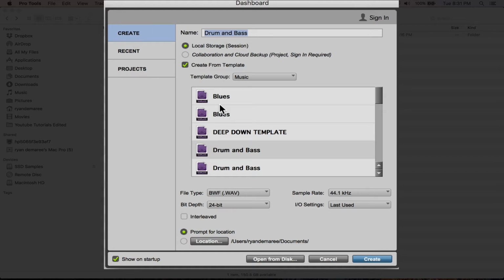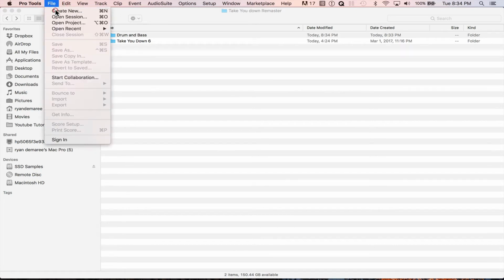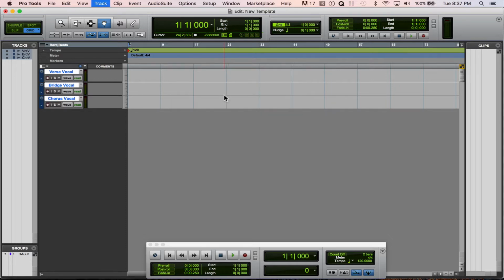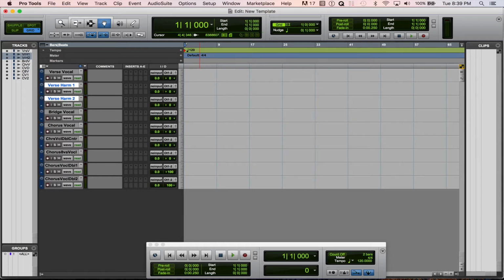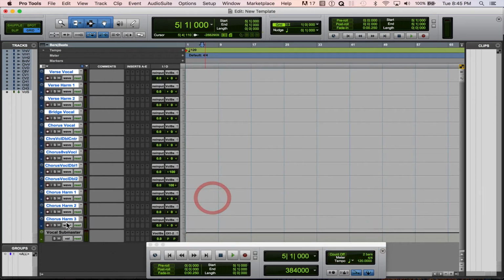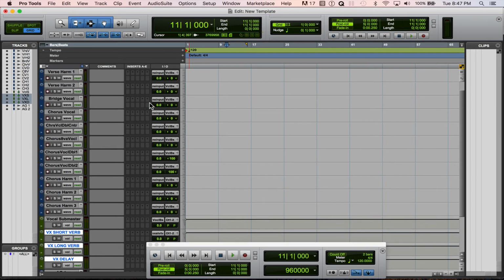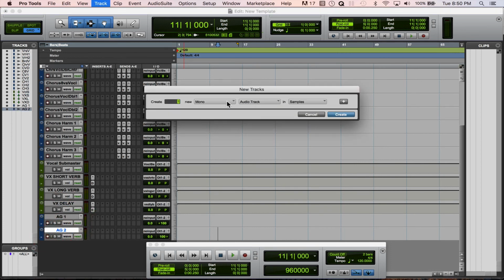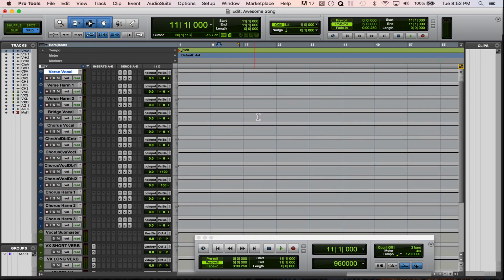How To Create A Pro Tools Template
This is a tutorial on how to create a Pro Tools Template that will help you speed up your recording and mixing workflow.